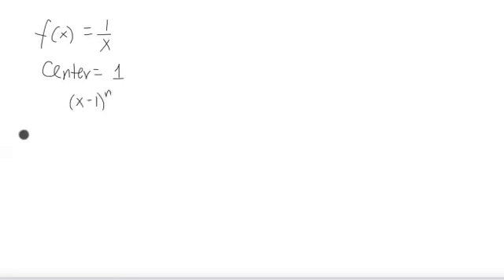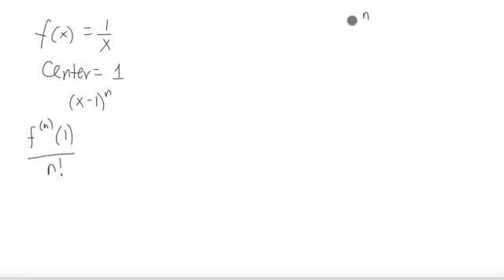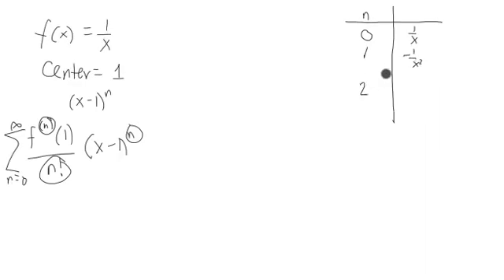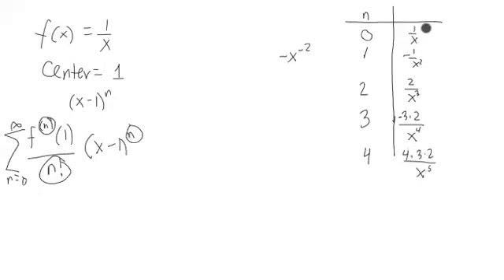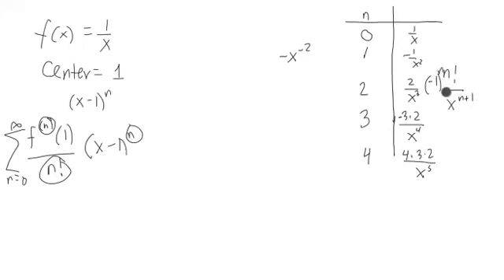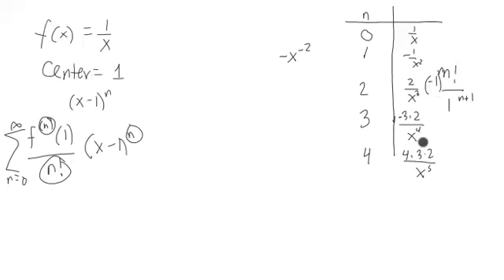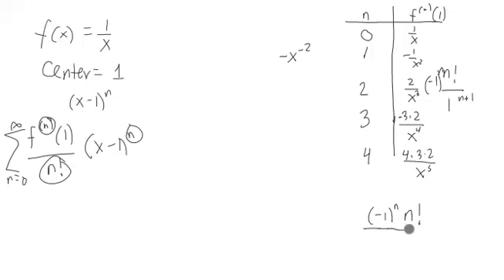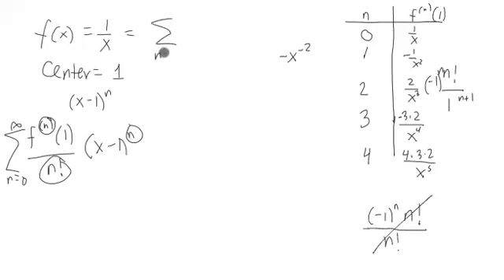Taylor Series Example 2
This video gives an example of how to use Taylor's coefficient technique to find a Taylor Series.